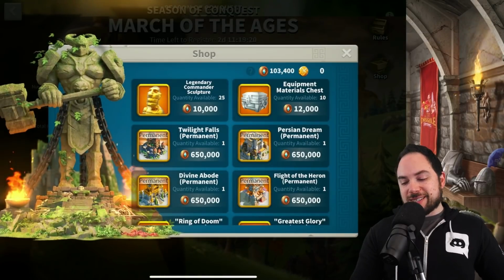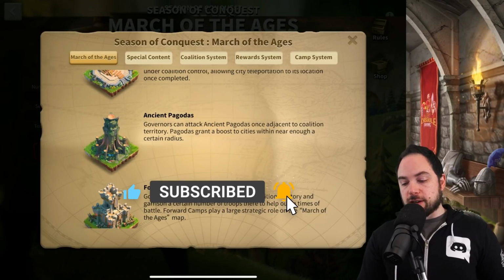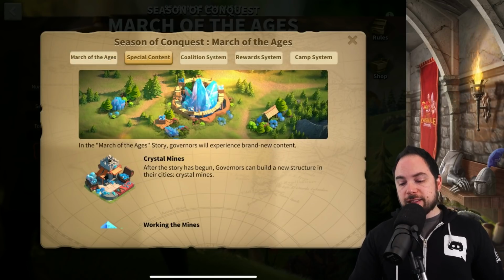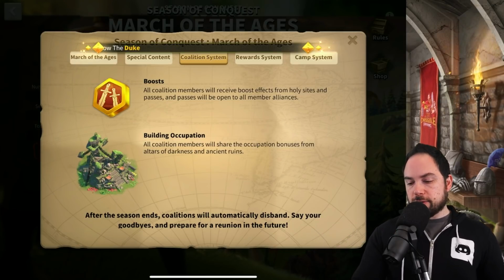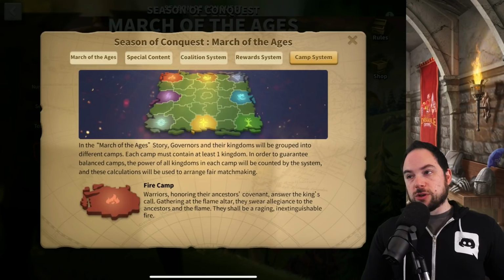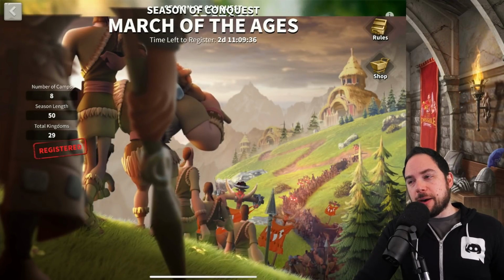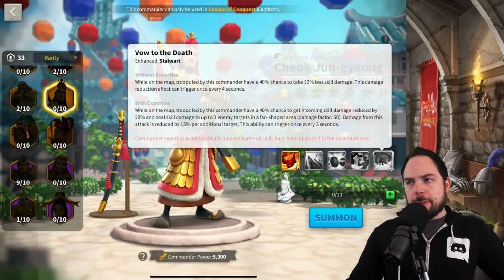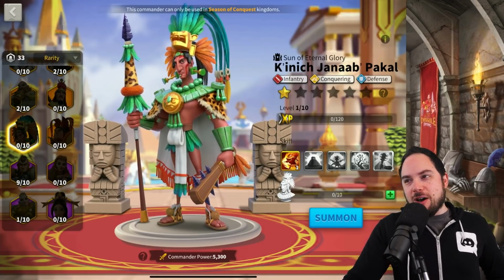Registered New KvK - March of the Ages in Rise of Kingdoms (ROK)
We registered for March of the Ages in K2, here's everything we can find about this KvK format in Rise of Kingdoms (ROK).

--- Chapters ---
0:00 March of the Ages
5:19 Map Breakdown
9:04 New commander skills accurate?

Cheers,
-Chisgule